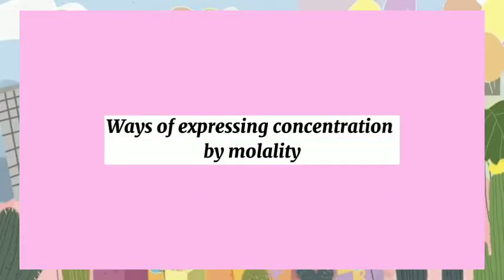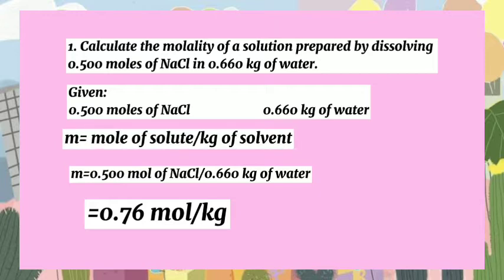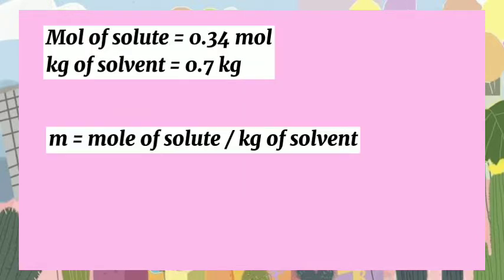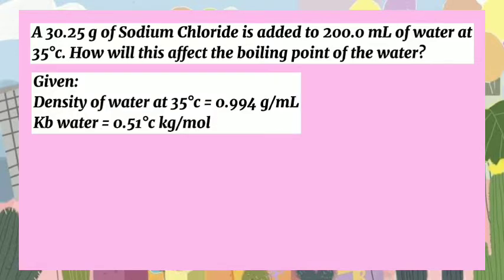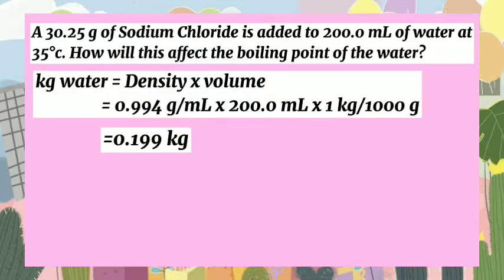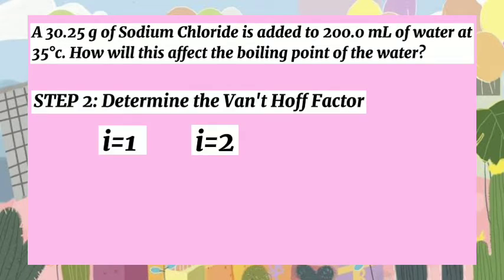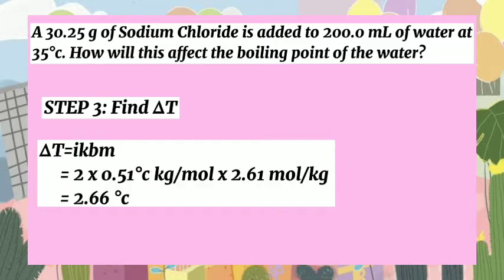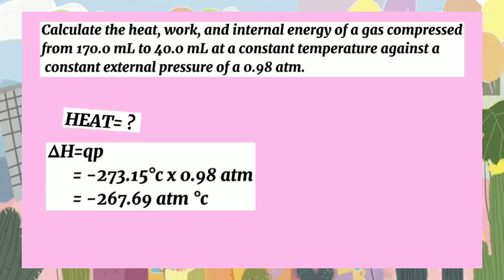PT #2 - Maca-angcos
This video contains problem solvings involving Properties of solution and Thermodynamics.